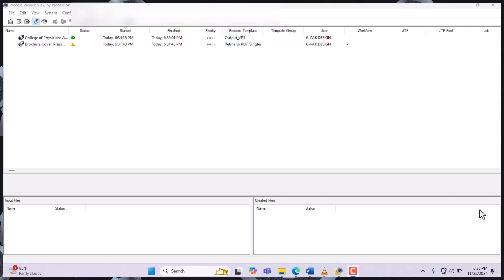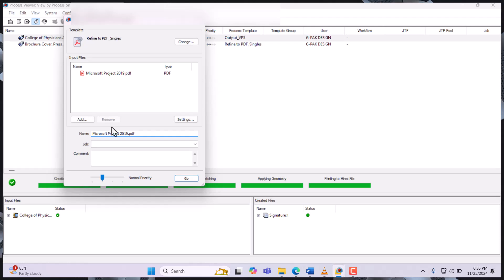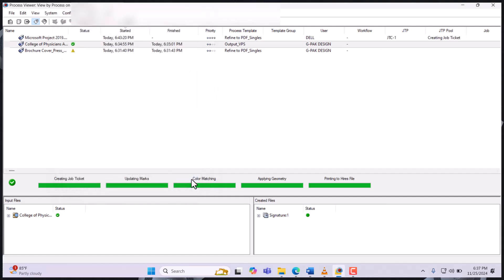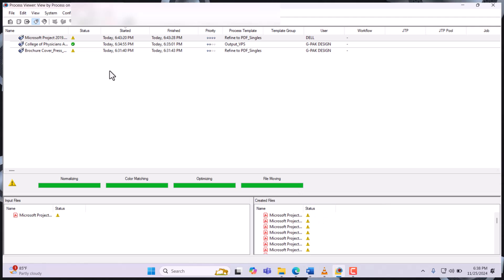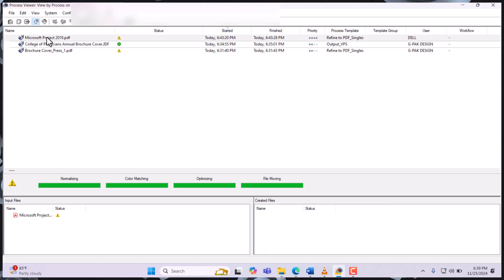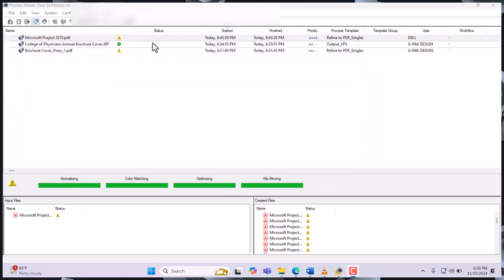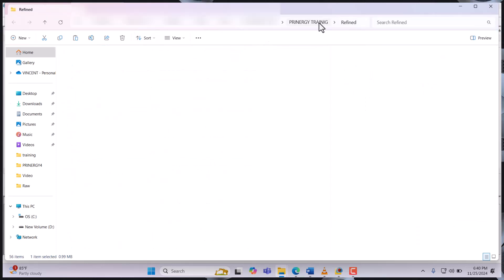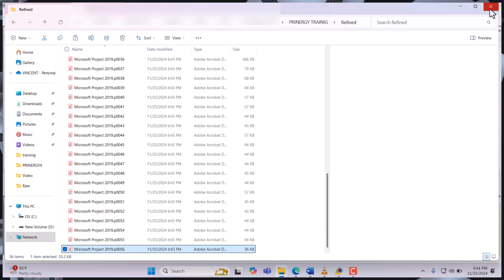Prinergy EVO Refine Secrets: Optimize PDFs for Print!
Unlock the hidden secrets of Prinergy EVO's "Refine to PDF" feature and optimize your PDFs for flawless print production! This tutorial reveals insider techniques to ensure your PDFs meet the highest print quality standards. Learn how to leverage Prinergy EVO to streamline your workflow and achieve perfect output every time.

In this video, you'll learn:

The hidden "Refine to PDF" settings you might be missing.
Advanced techniques for optimizing PDFs for print.
How to troubleshoot common PDF refinement issues.
Best practices for achieving high-quality PDF output.
Real-world examples of optimized PDFs in print production.
Master Prinergy EVO's "Refine to PDF" and ensure perfect print output!